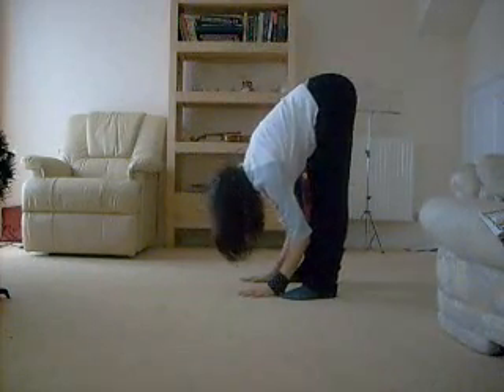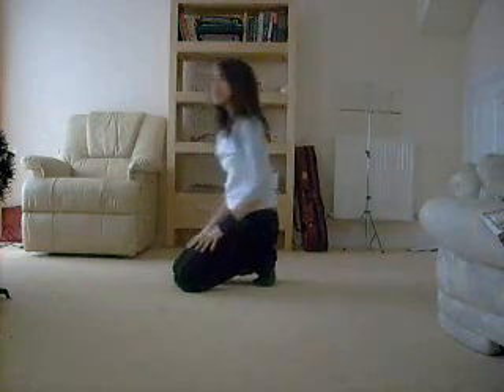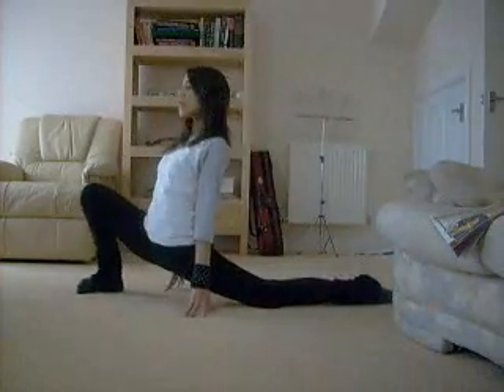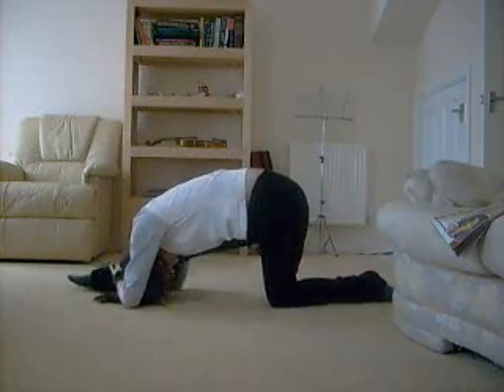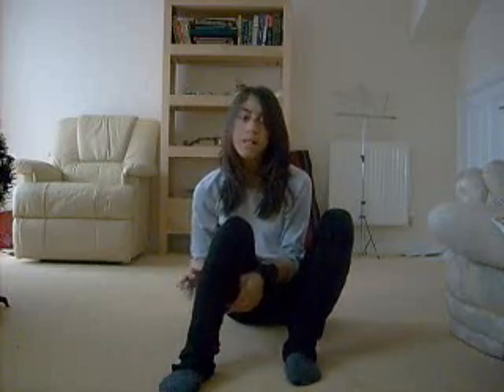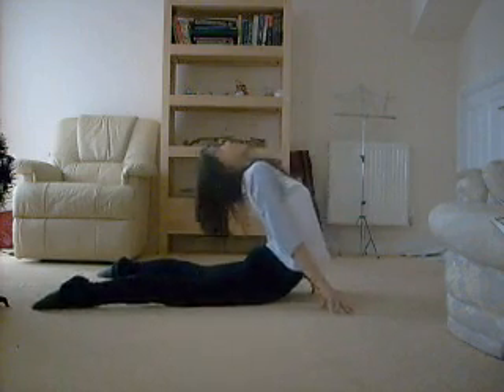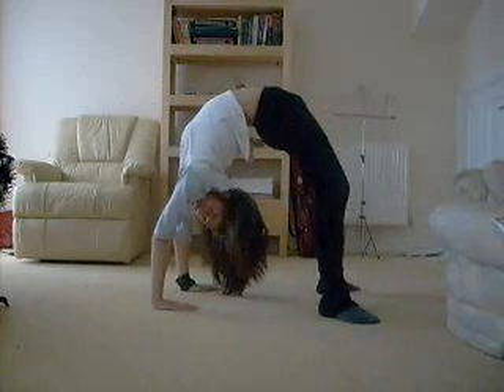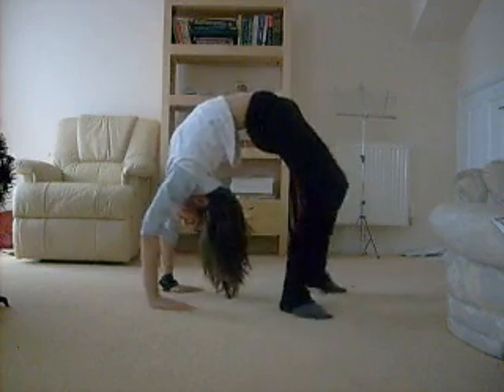Beginning Contortion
Re-upload, by request

... I've a lot to say about this one, but I don't know how.